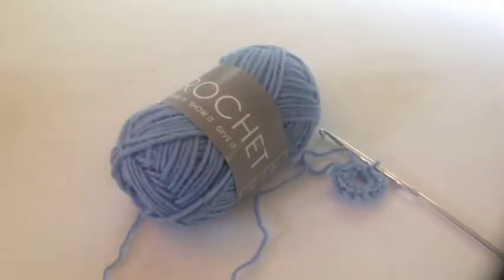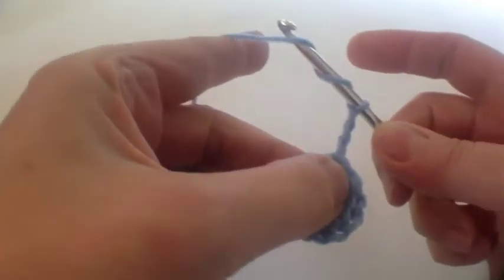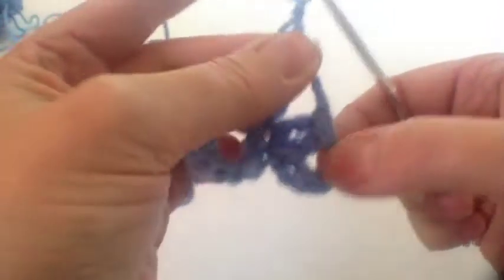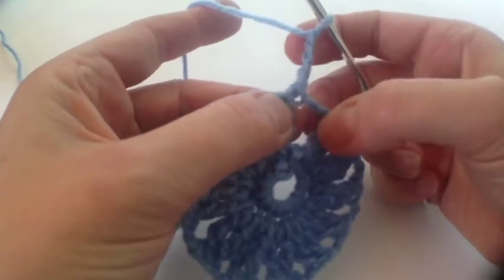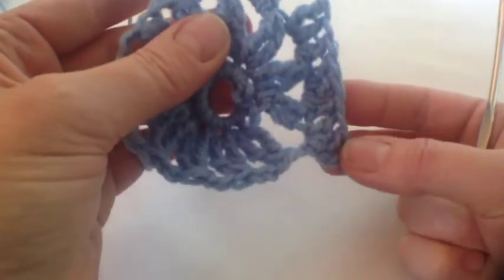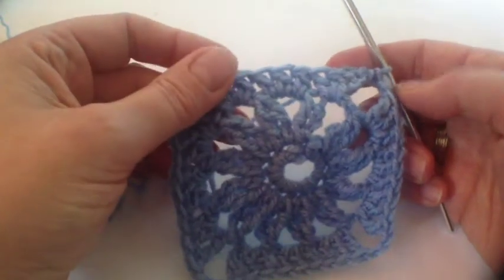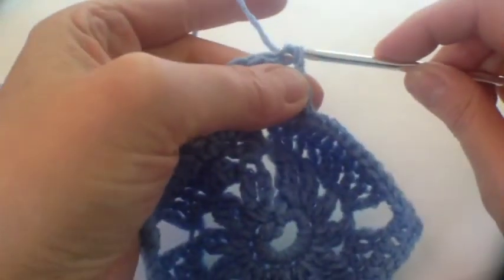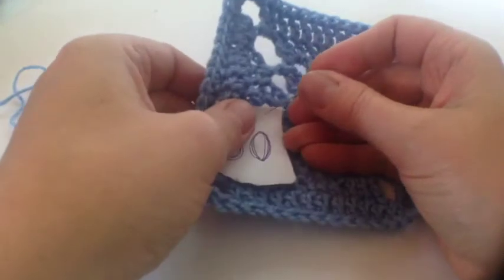The Art of Crochet - Issue 50